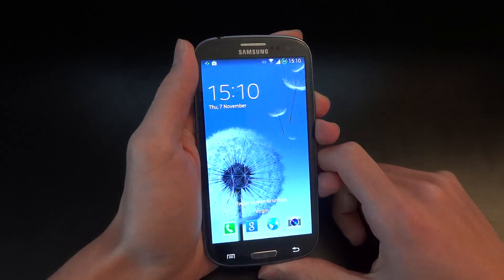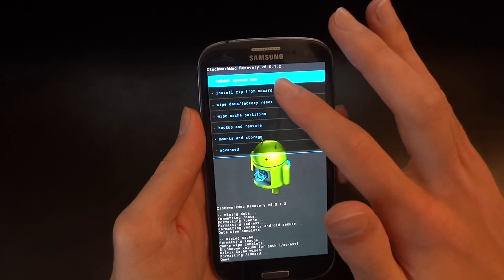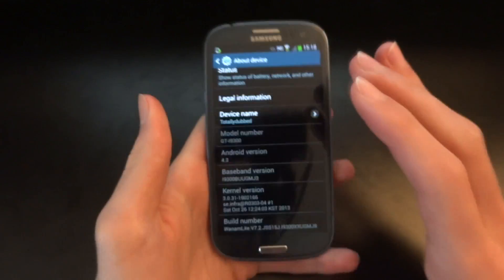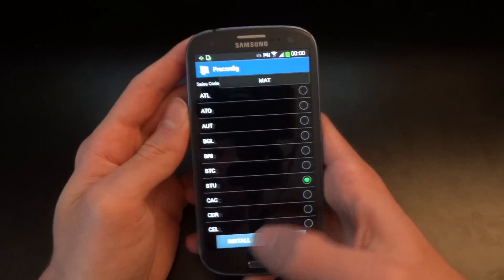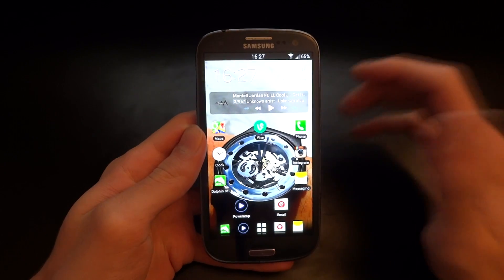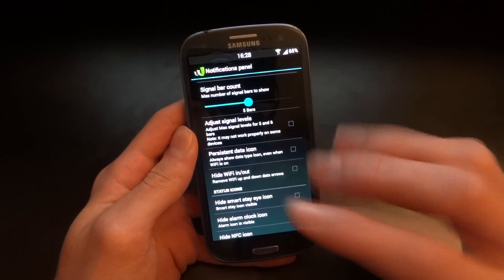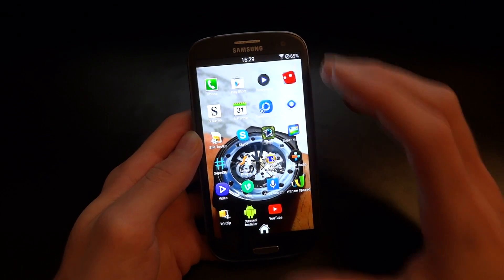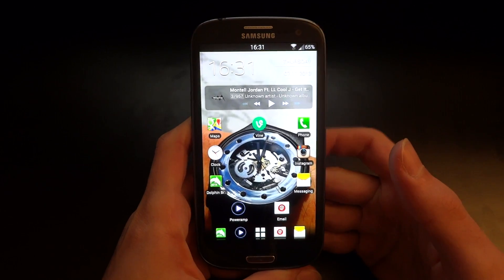How to flash WanamLite v7.2 ROM Based on Jelly Bean 4.3 - By TotallydubbedHD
Put it on your INT SD and install the .apk file.

-Chris